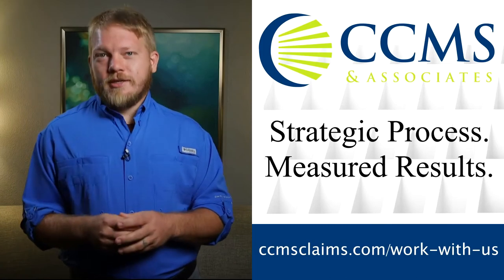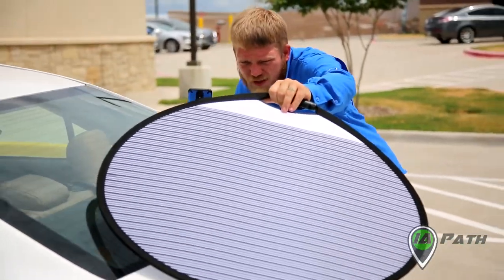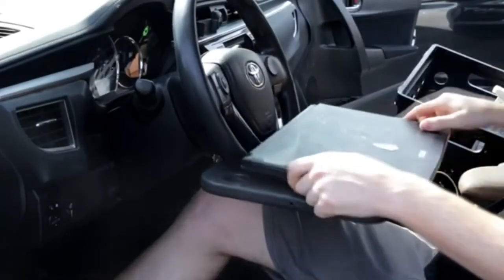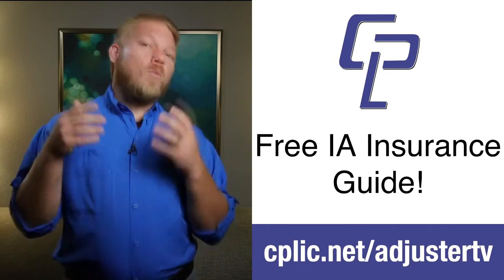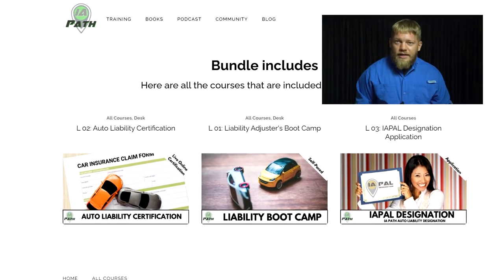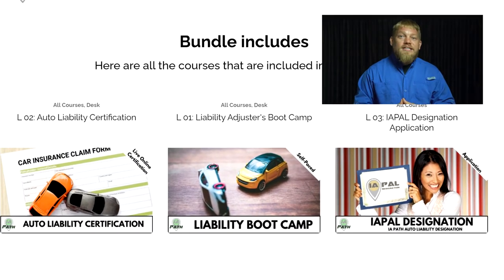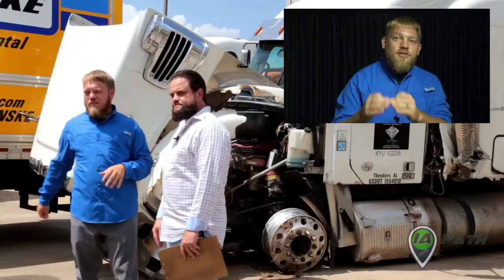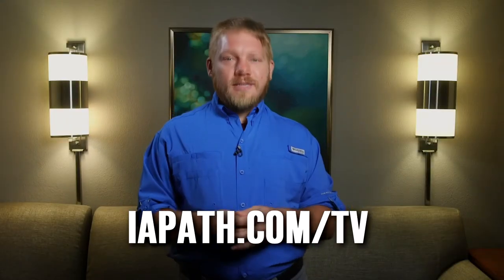Black Friday Special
CCMS & Associates.  A fast-growing and innovative IA firm!

Get the gear from this vid!

Hail Reflector Board

Steering Wheel Mounted Desk

AutoExec Desk